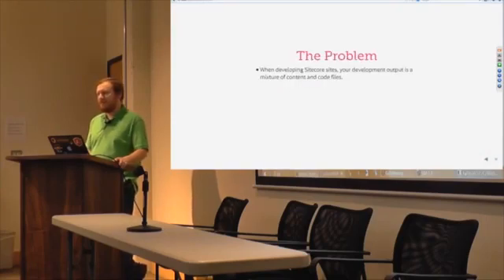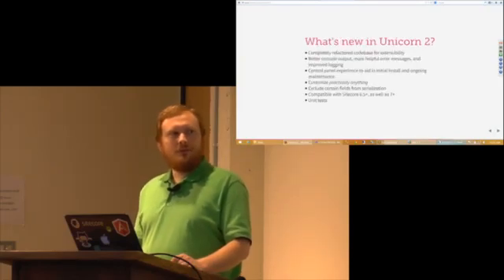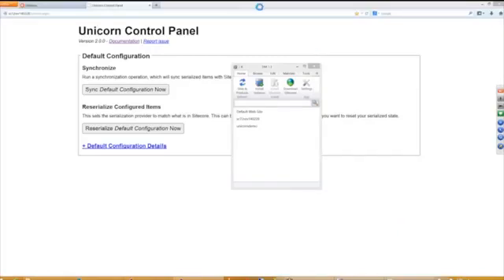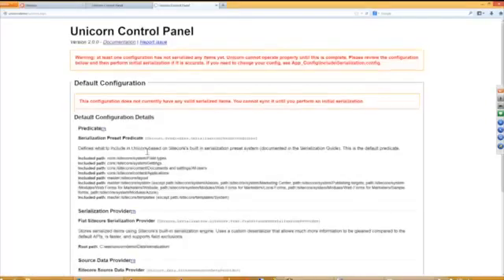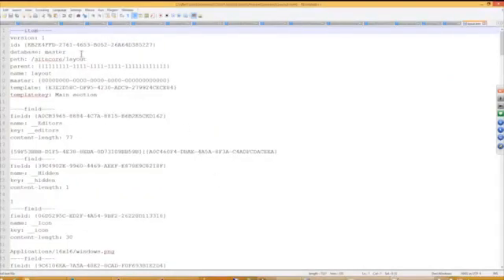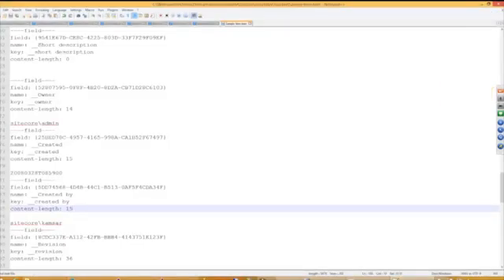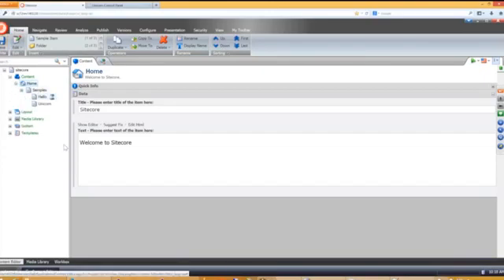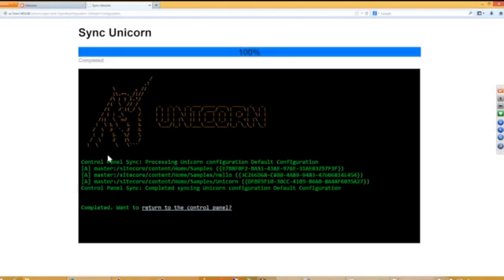Tech Week | Unicorn 2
Connective DX's Kam Figy presents on "Unicorn 2" during Tech Week 2014.